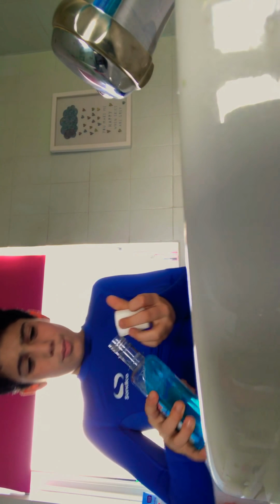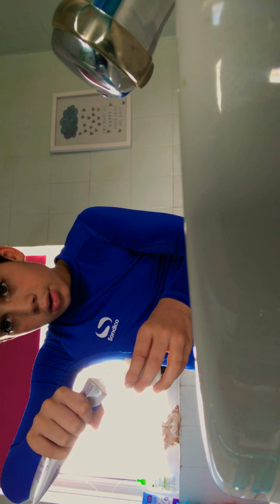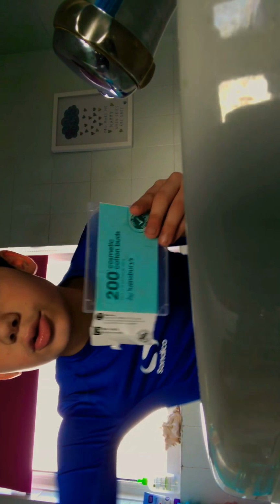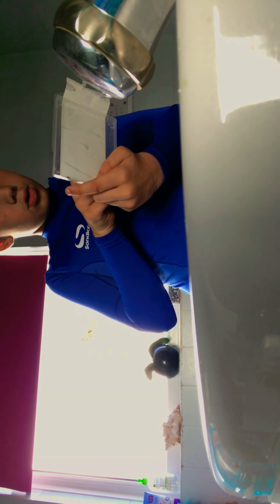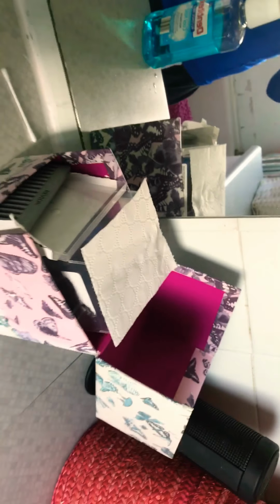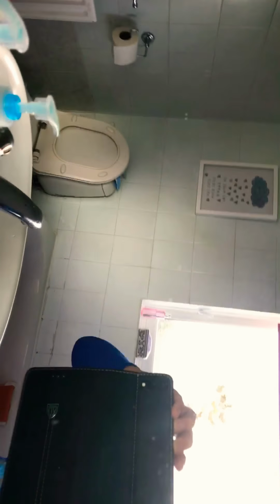5 cool pranks